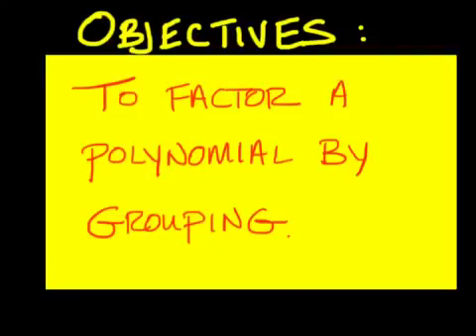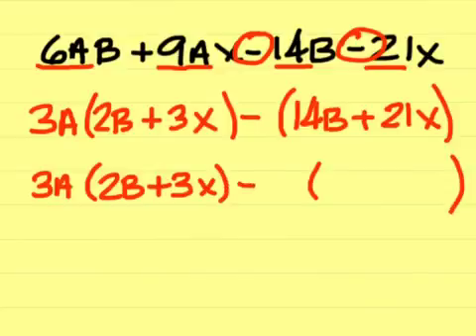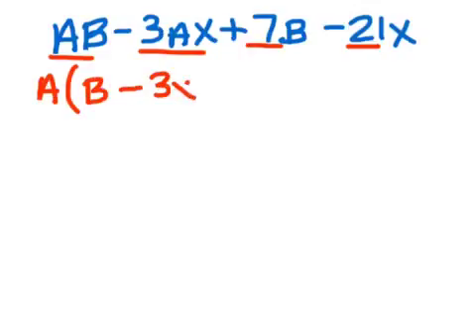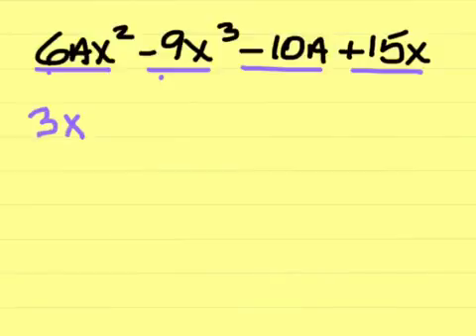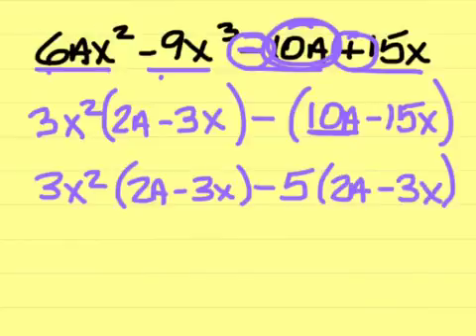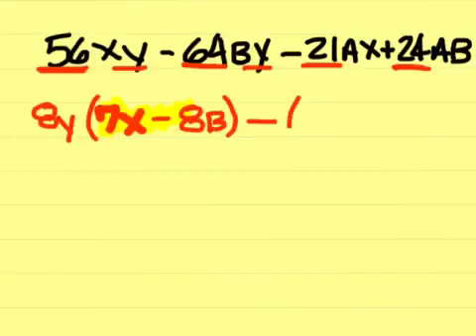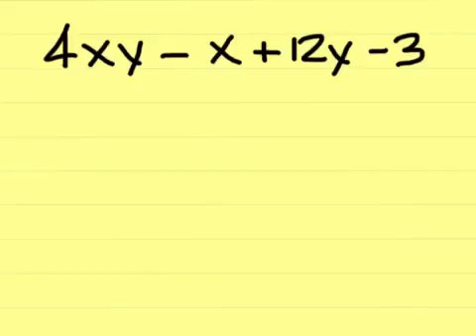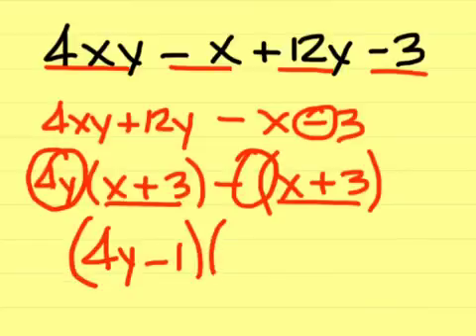2nd Period Thursday January 31, 2013 Mr. Skinner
Objective:
To factor a polynomial by grouping.